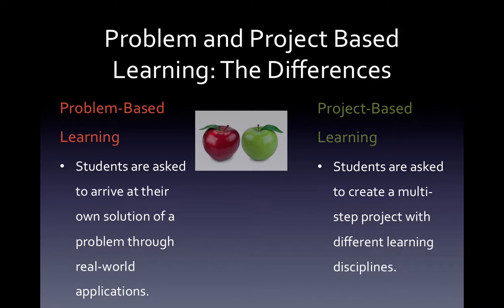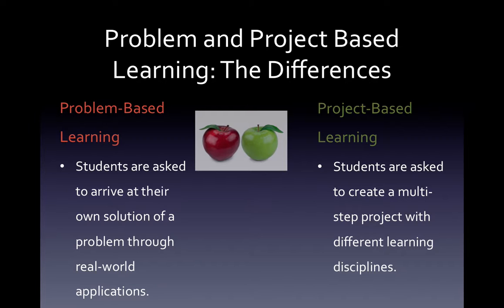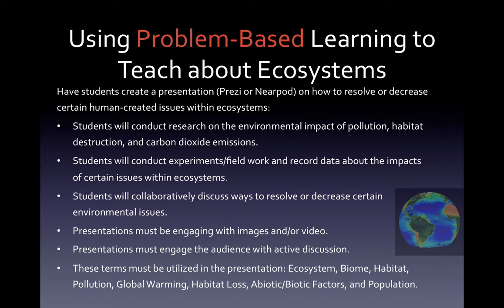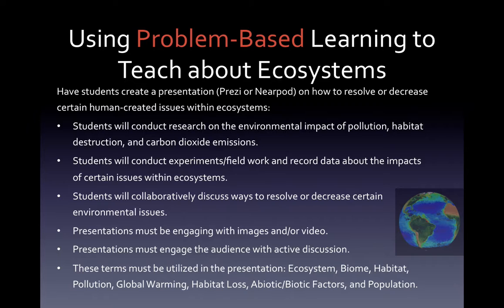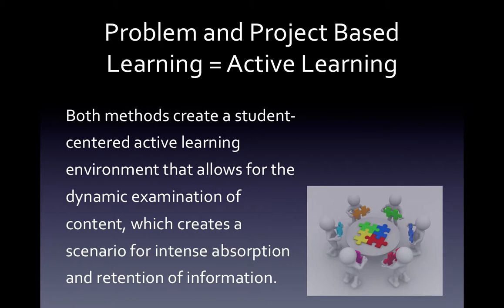Module 2 - Project and Problem Based Learning